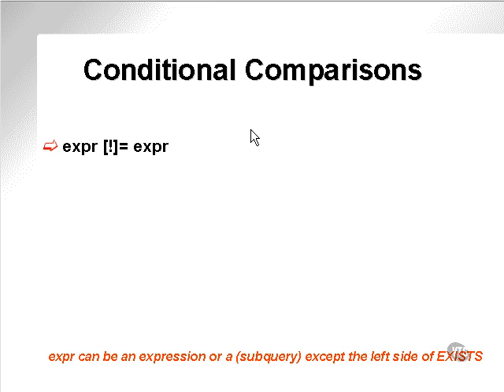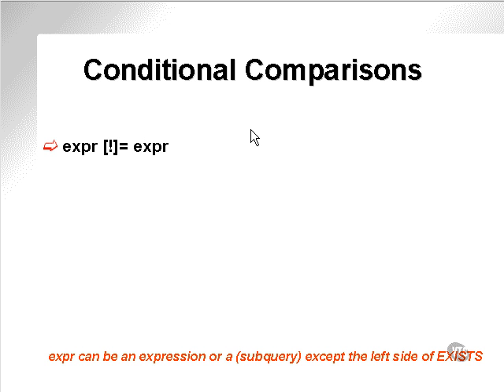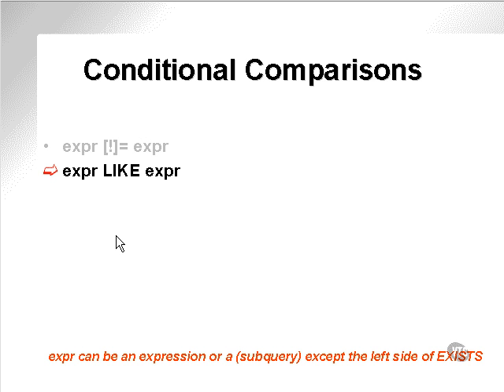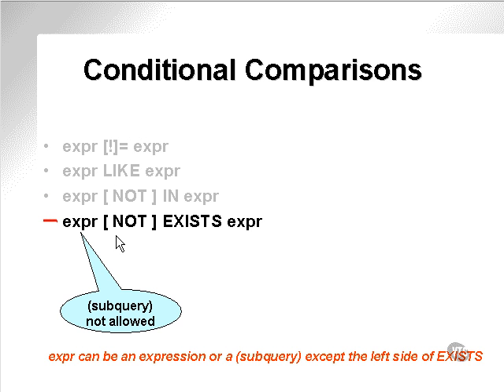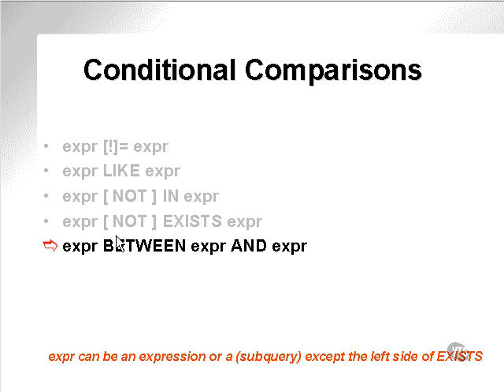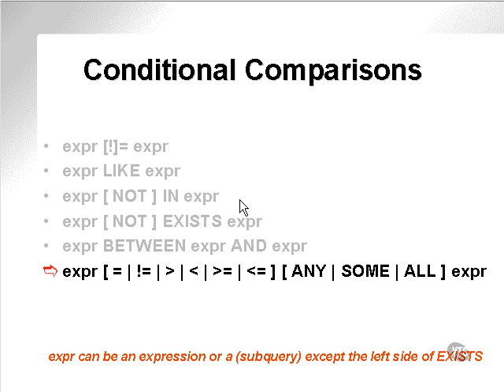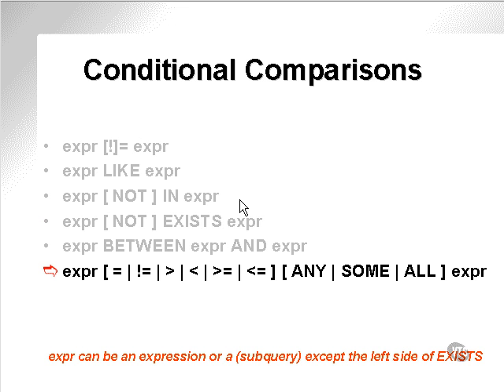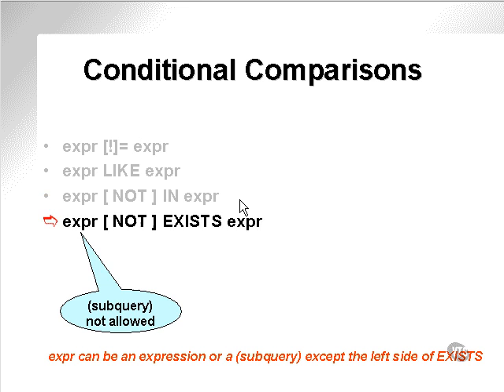learning oracle application developer 85